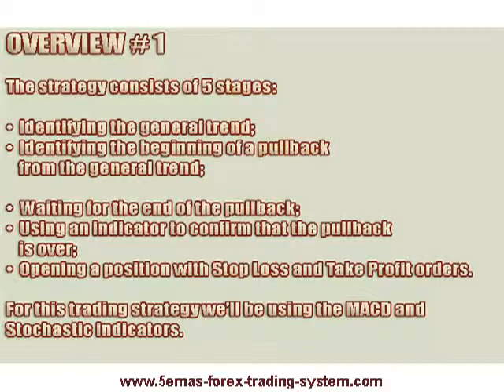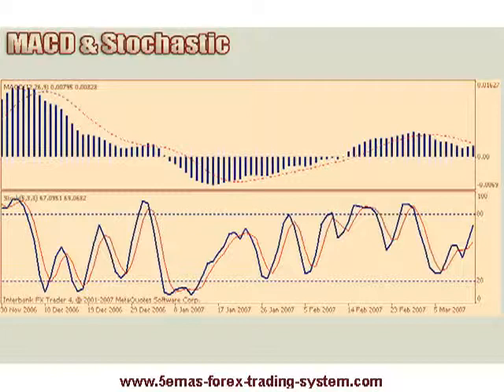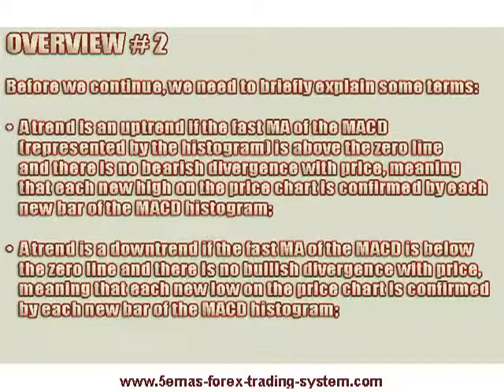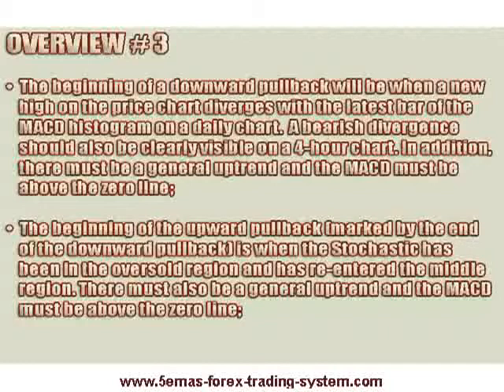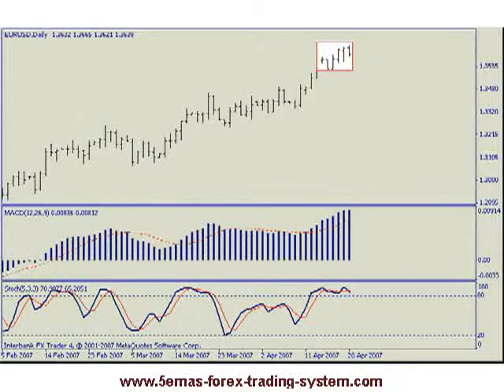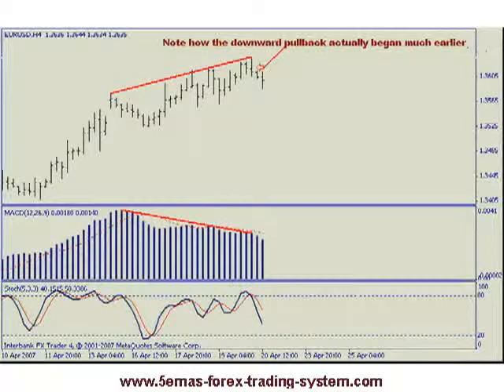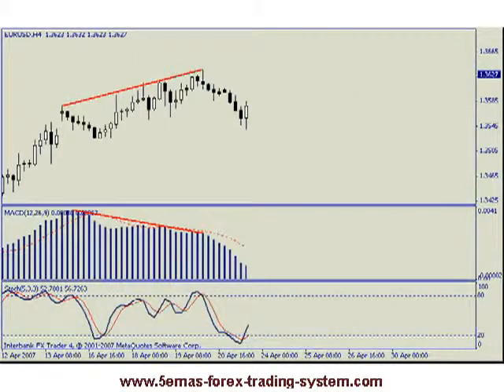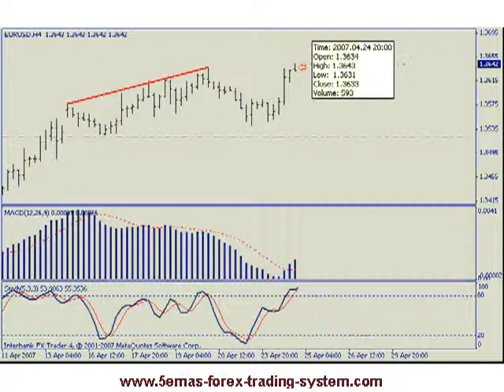Easy Forex Strategy